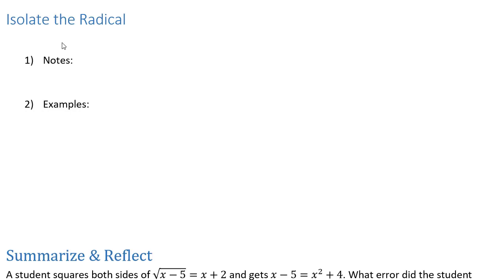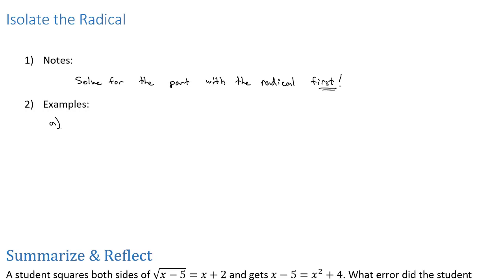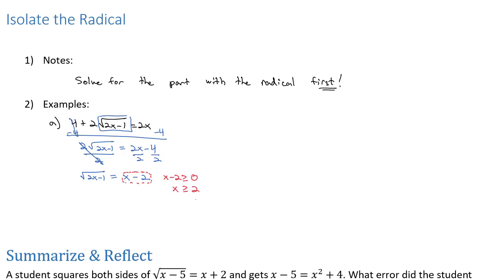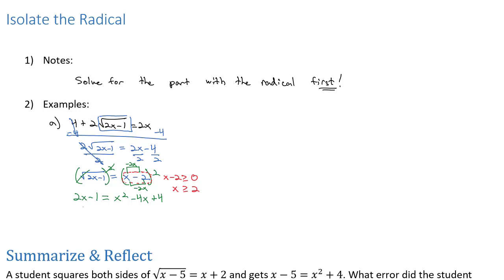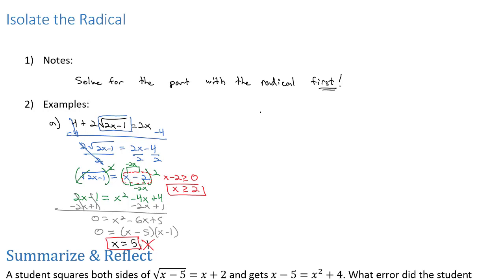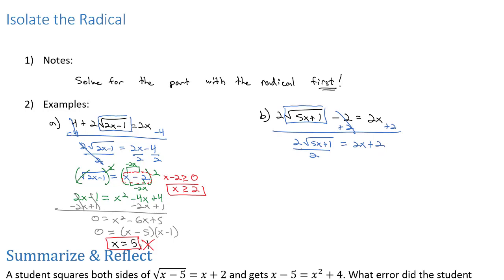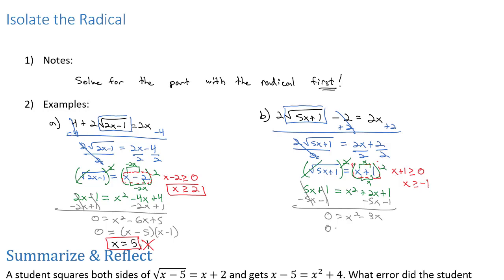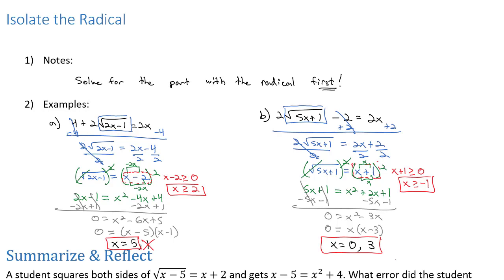Radical Equations B